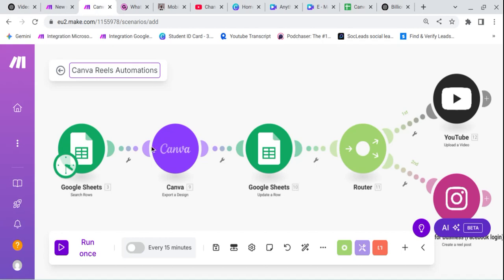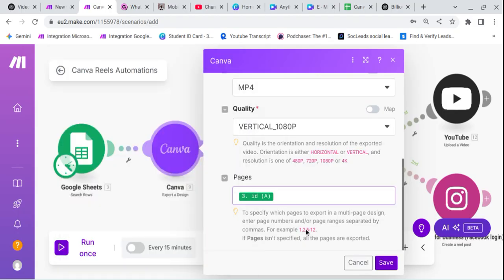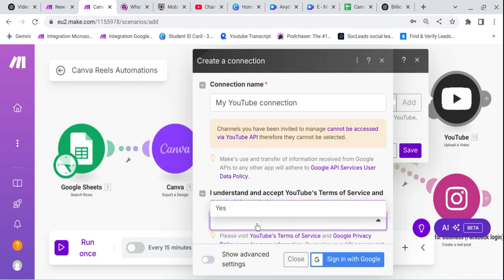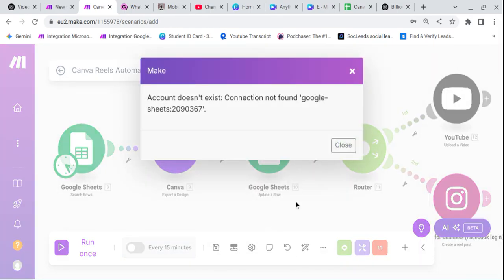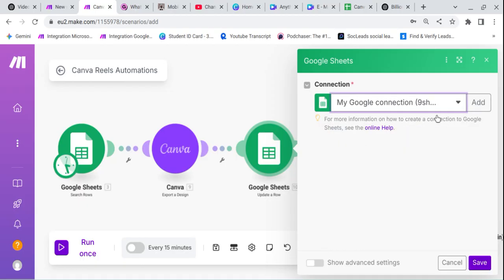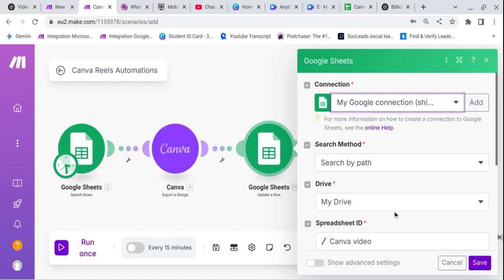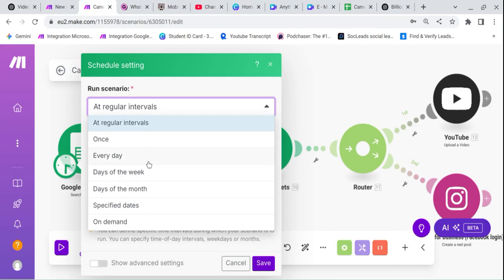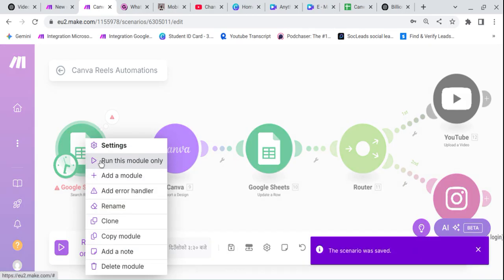Parts 3 How to Create Faceless Quotes Videos & Auto-Post with Make.com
workflow & prompt everything on This

issues fixed in this video. workflows is working

Learn how to automate the creation of faceless quote videos using Canva's Bulk Content Creation feature and Make.com automation! In this tutorial, I’ll show you how to generate daily content—Instagram Reels, Facebook Reels, and YouTube Shorts—without editing videos manually.

⚡ You’ll discover:

How to use Canva’s bulk editor to design quote videos

Automate the video creation process

Post daily to Instagram, Facebook, and YouTube using Make.com

Save hours of time and grow your social media automatically!

This automation is perfect for creators, agencies, and entrepreneurs who want to grow with